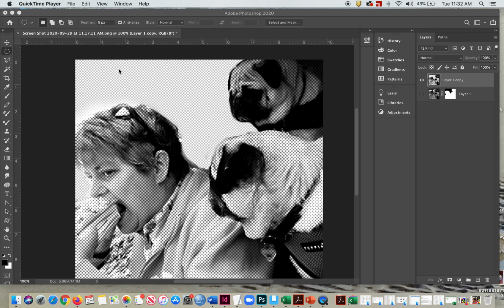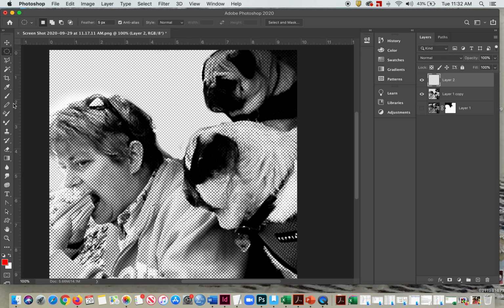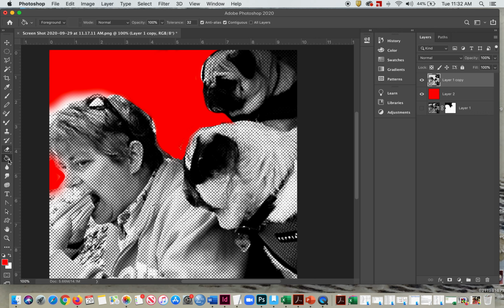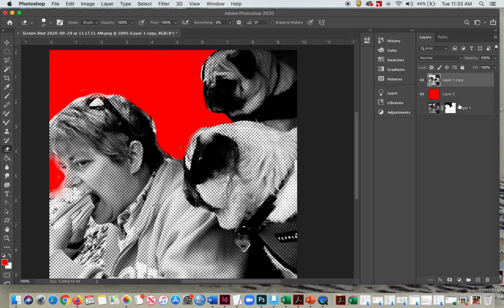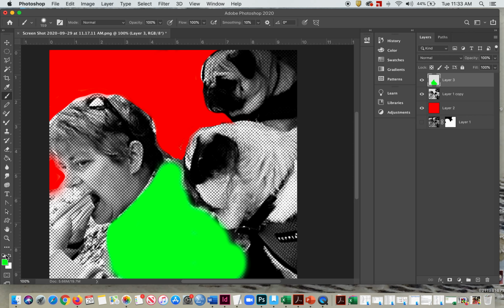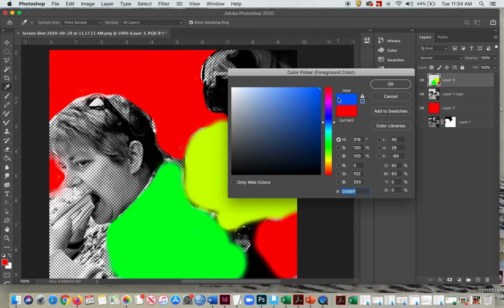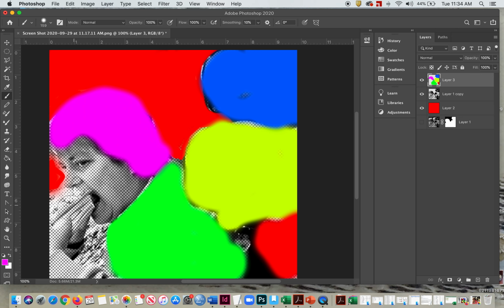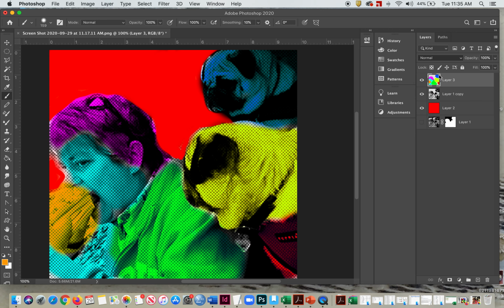arts 103 popart colorize 4